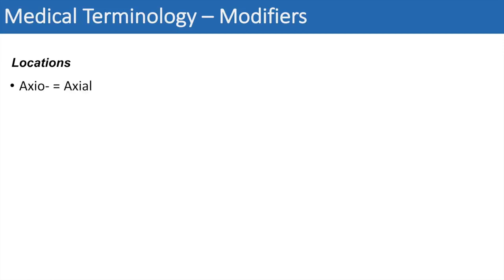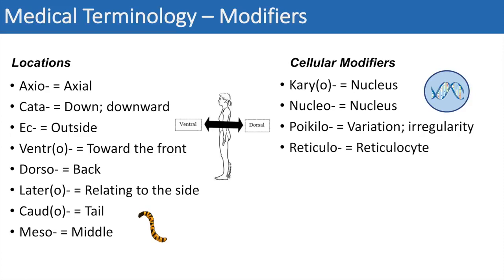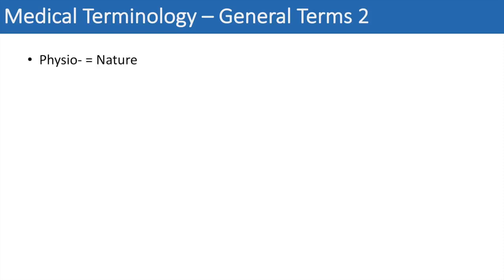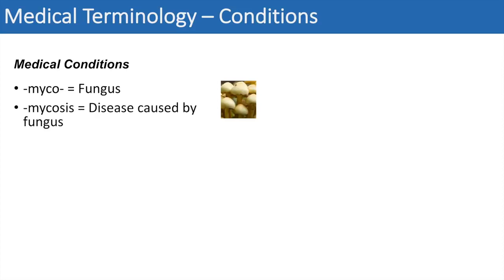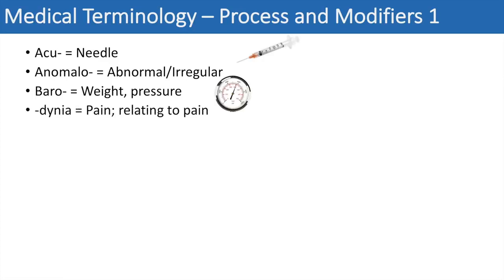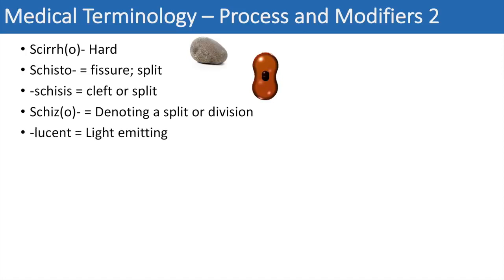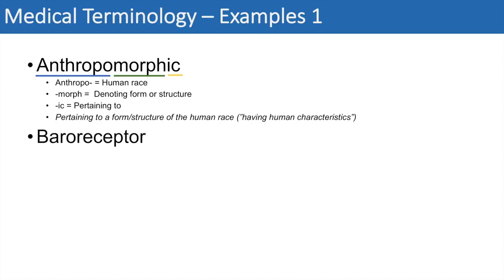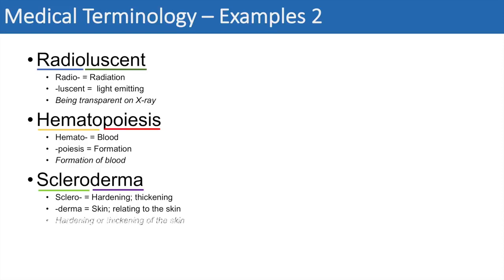ASLY education purpose